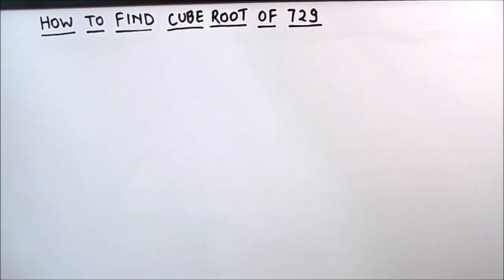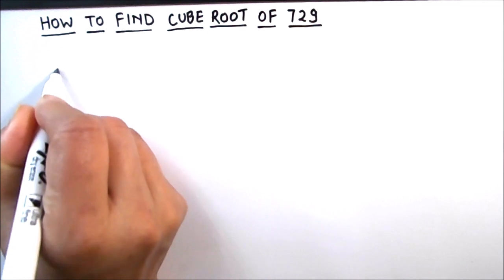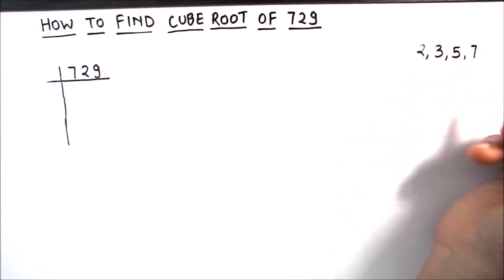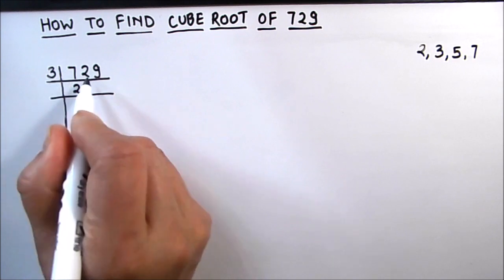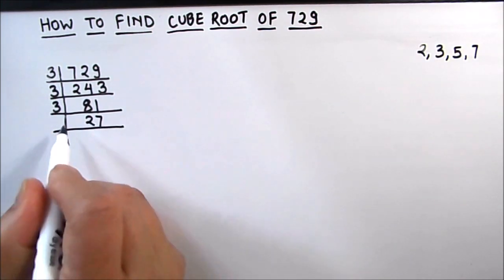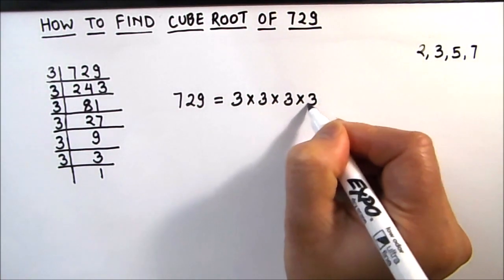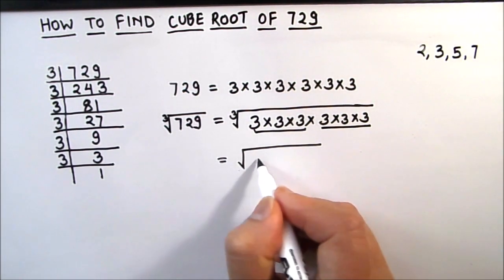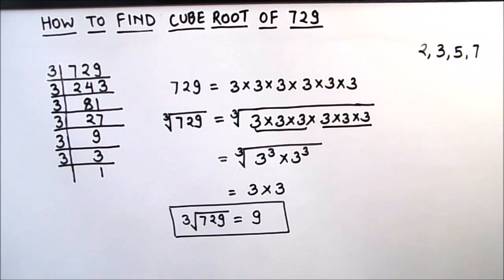How to Find Cube Root of 729 / Finding Cube Root by Prime Factorization / Cube Root of 729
This is a step by step video tutorial on How to Find Cube Root of 729 / Finding Cube Root by Prime Factorization / Cube Root of 729